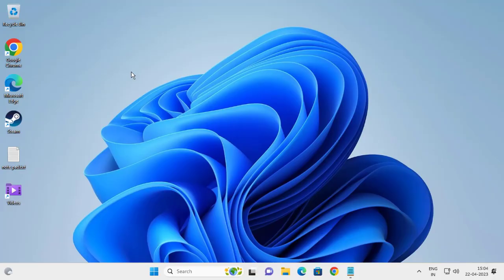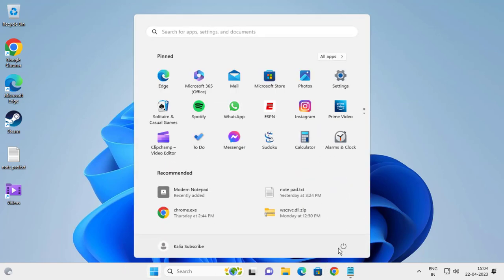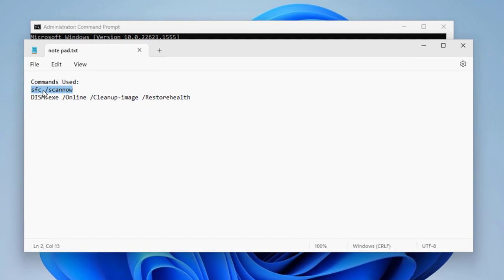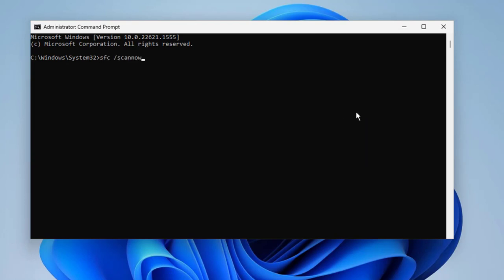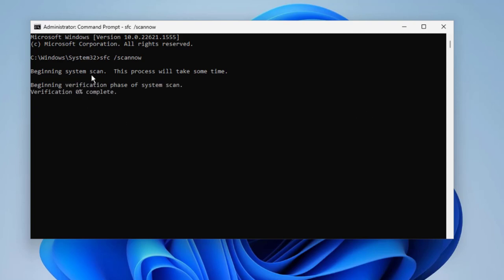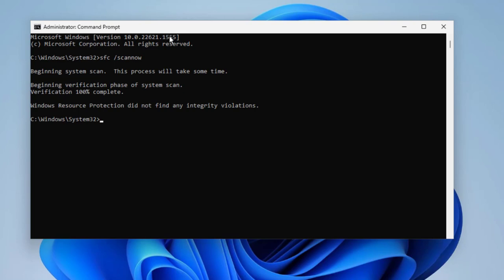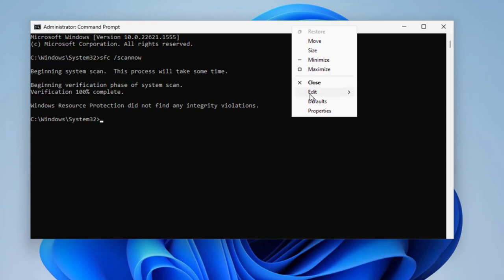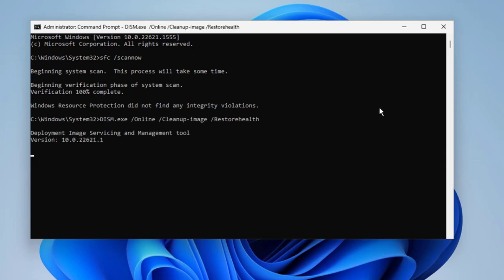Fix Taskbar Not Working in Windows 11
Commands Used:
sfc /scannow

Issues addressed in this tutorial:
taskbar not working in windows 11
drag and drop to taskbar not working in windows 11
windows update taskbar not working
taskbar not working windows 11 after update
how to fix taskbar search not working in windows 10
windows taskbar button not working
taskbar buttons not working windows 11
windows taskbar not showing
taskbar not working in windows 11 computer